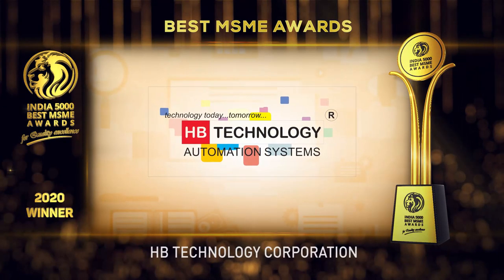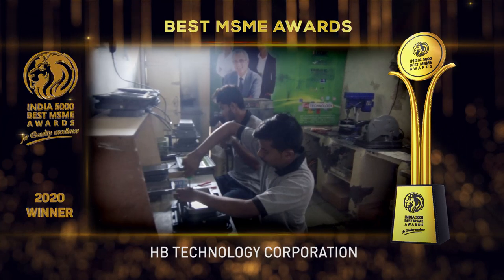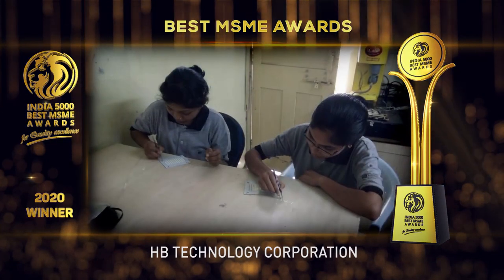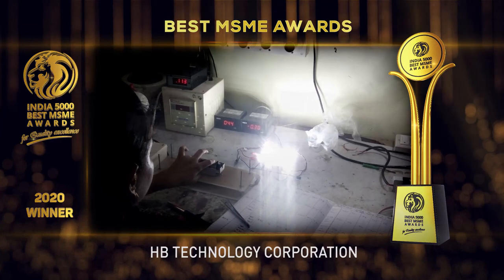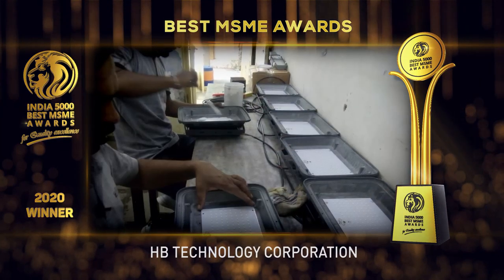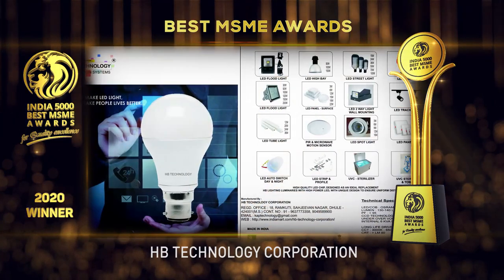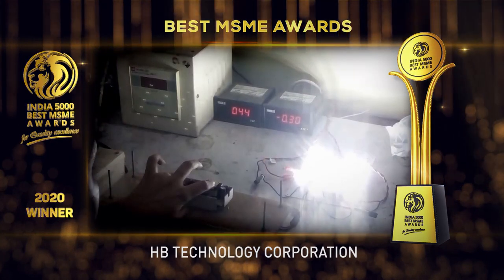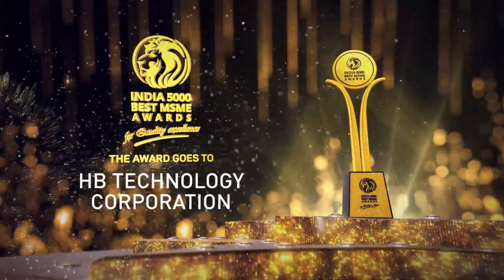HB Technology Corporation - Winner of India 5000 Best MSME Awards 2020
HB TECHNOLOGY CORPORATION, is a manufacturer of LED, SOLAR PRODUCTS, SENSOR, ULTRA VIOLET PRODUCT, etc. Their aim is to use energy efficient & more environments friendly lighting and make sure Indian people use their products. They are offering a precision engineered range of products that is acknowledged for its ability to consume less electricity.

Their mission is to assure the best in Quality and satisfaction. They keep in mind all the quality parameters to keep the work as neat as possible. HB technology corporation help to satisfy the customer quality products at lowest possible price. The company is vigorously moving on the path of becoming the only company which has the expertise of being innovative. They are supplying good quality LED products, LED bulbs, LED panel, LED street light, flood light, LED Streep and LED driver. A quality check is always done before any of their products leave the facility. A modern testing laboratory has been set up at their warehouse unit to test the quality of the electric equipment that are supplied to their clients.

Established in the year 2013. Based in DHULE, MAHARASHTRA It is one of the fastest growing companies in India.

India 5000 Best MSME Awards 2020, For Quality Excellence, Goes to, HB TECHNOLOGY CORPORATION.